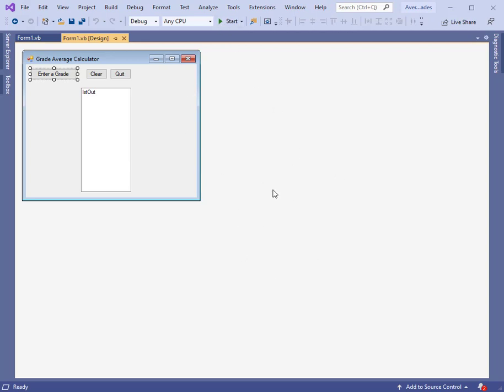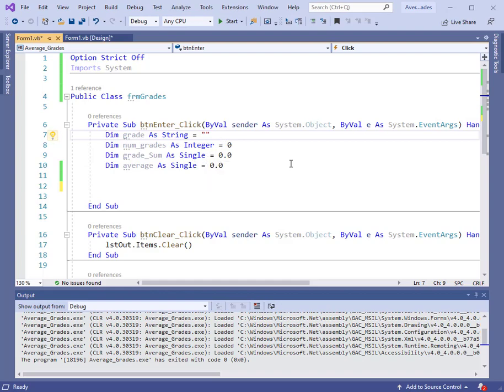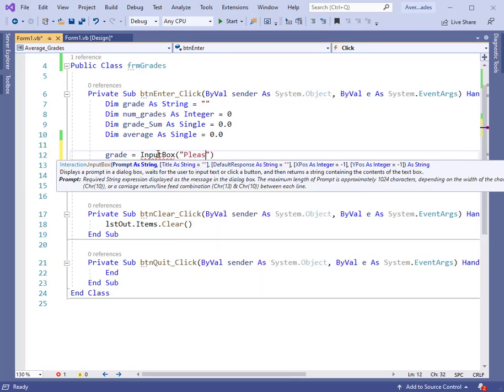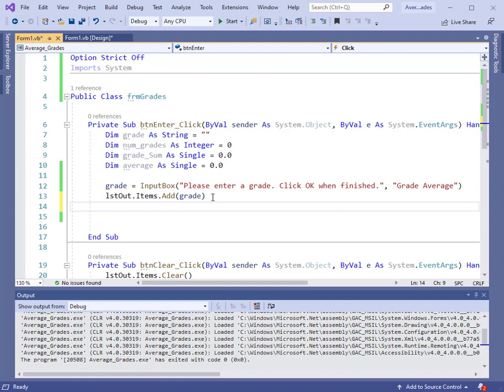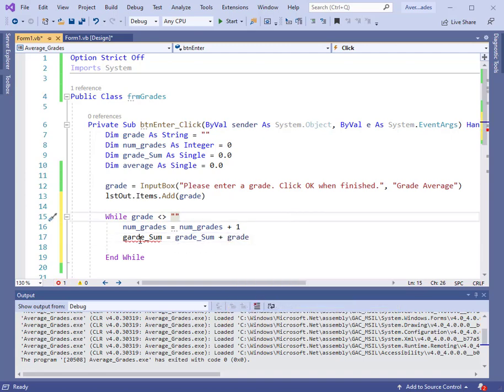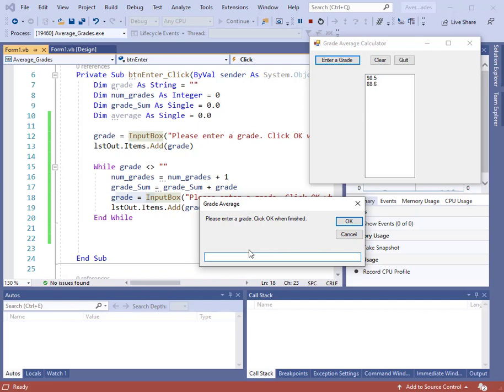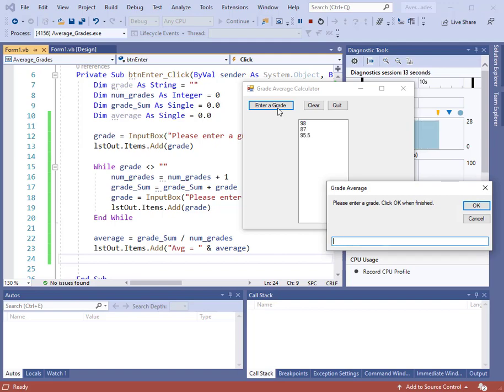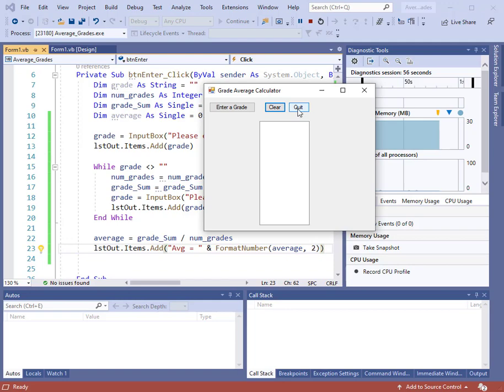Grade Average with While Loop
Visual Basic Programming. This video illustrates the While Loop in an application that accepts a series of grades then computes the average. The number of grades is not known in adnance.